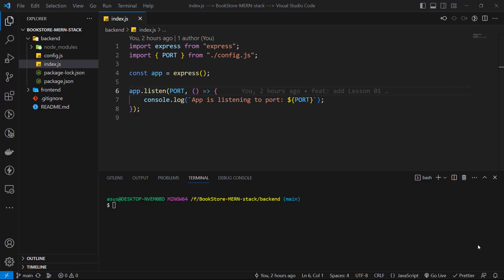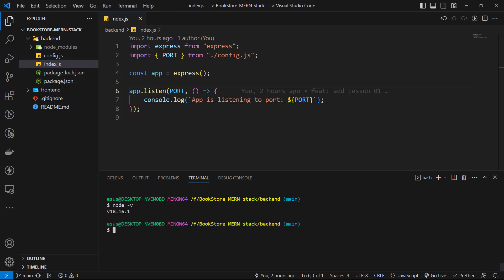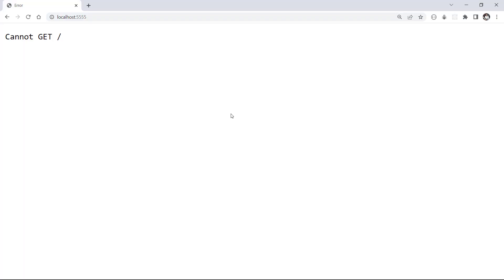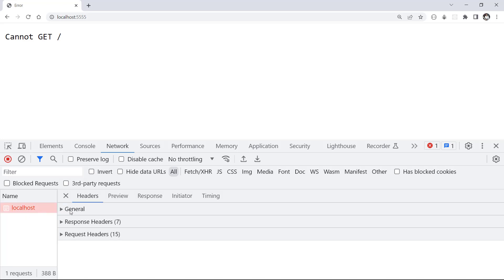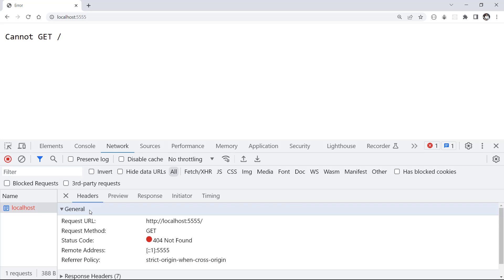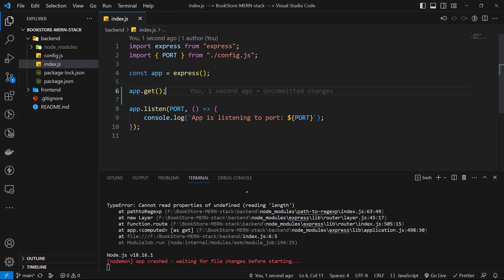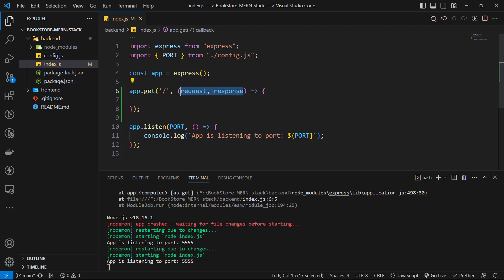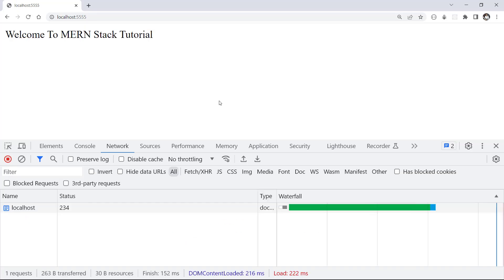Create our first Http Route | Book Store MERN Stack project Lesson 02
MongoDB
Express js
React